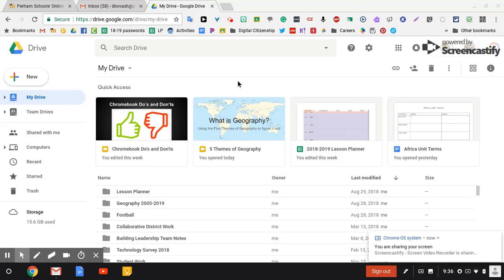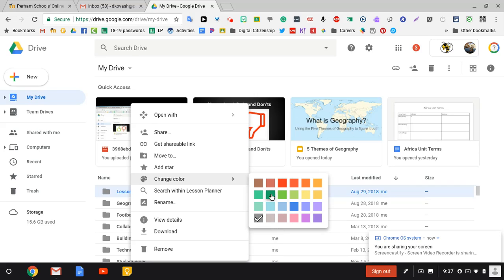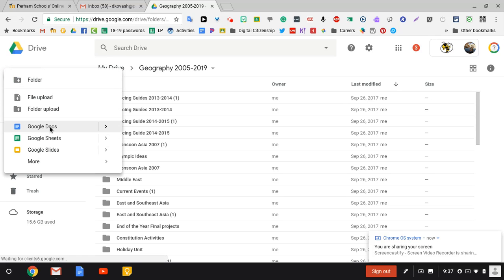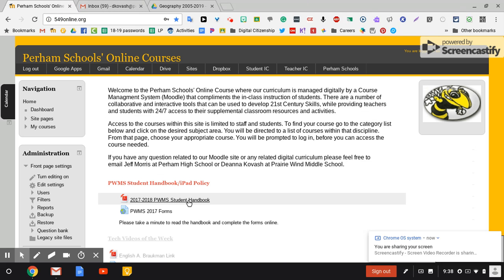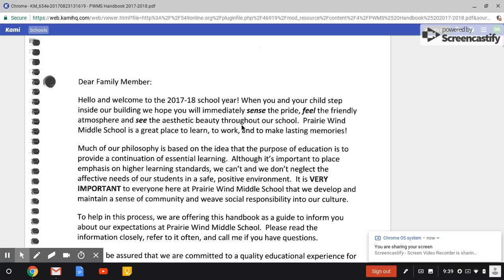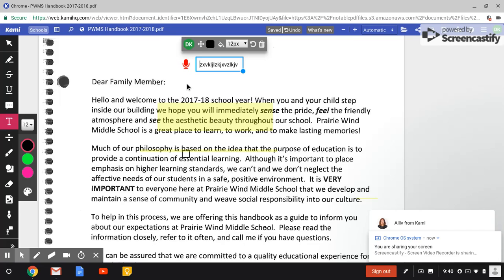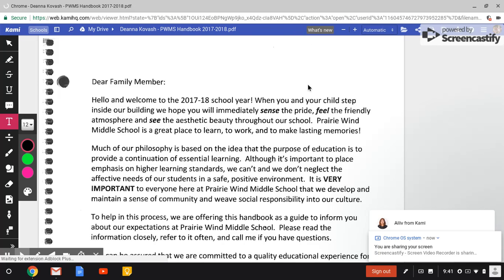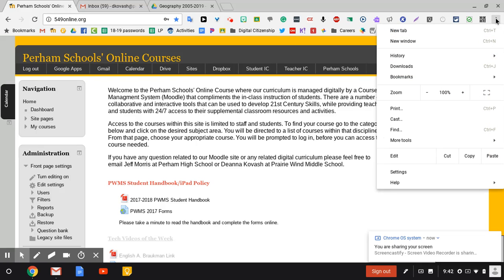Sep 5, 2018 9:43 PM